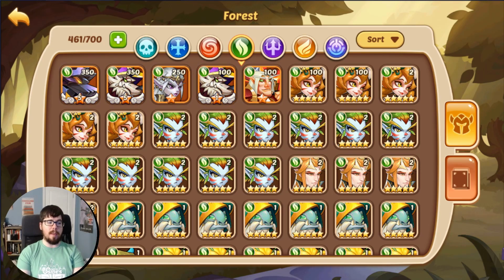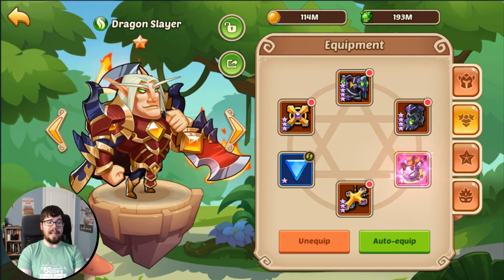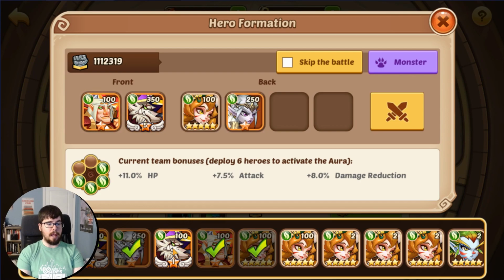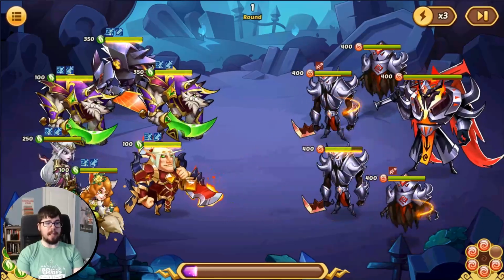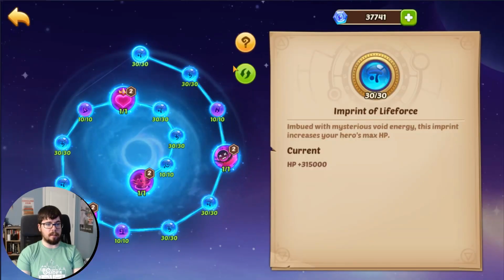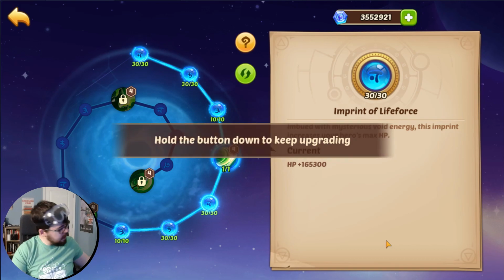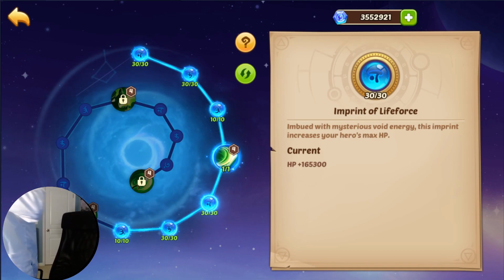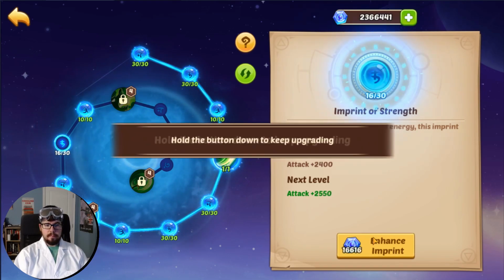Idle Heroes - Forest Seal Land 20 WITHOUT Garuda OR Flora?!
🎮 I play (and record) all of my Idle Heroes content on BlueStacks!

That's right, we cleared Forest Seal Land 20 for BigHoss using NO Garuda copies and NO Flora copies! Pure Rogan power for the win.

In the end, this was the setup that I used for the successful Forest Seal Land 20 clear:

* 10* Dragon Slayer - 2/2 (4\* and 3\*), Splendid Demon Bell
* v3 Rogan (almost v4) - 2/2 Assassin, Speed/HP, Rune's Power, 1/1/3/1/2
* 5* Elyvia - 2/2 Priest, Splendid Golden Crown
* 10* Heartwatcher - 2/2 (6\* and 5\*), HP/HP c6, Demon Bell
* e1 Rogan - 2/2 (6\* and 4\*), Fearless Armor, 1
* v4 Rogan - 1/3 (acc.), Speed/Attack, Glittery Staff: Punisher of Immortal, 2/2/3/2/2
* Max Phoenix

0:00 - Introduction and Account Demonstration
0:18 - Forest Seal Land Setup
1:40 - First Forest SL20 attempt
2:40 - Imprinting Rogan
5:00 - Mad Scientist Doyler
7:15 - Final Forest Seal Land 20 run